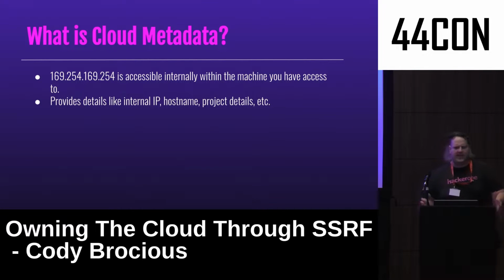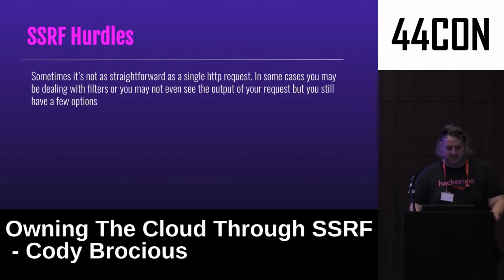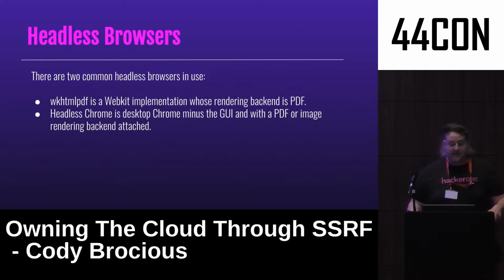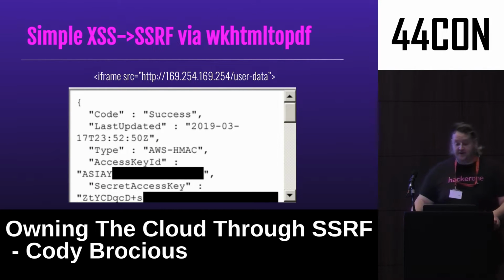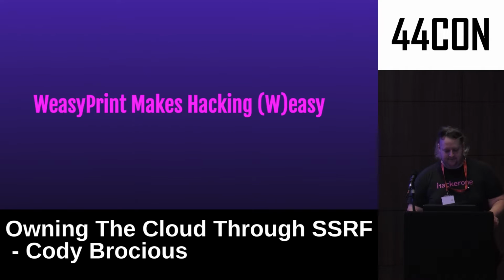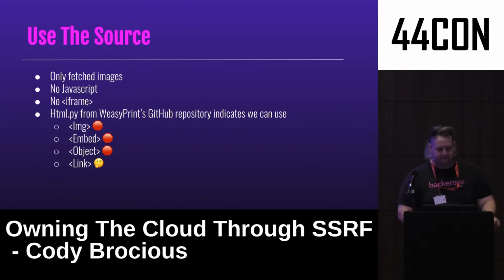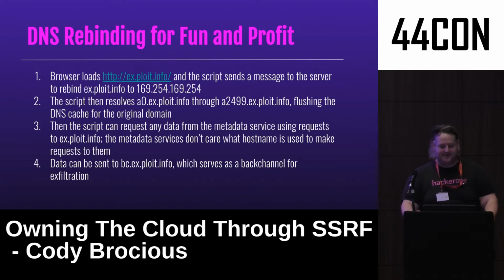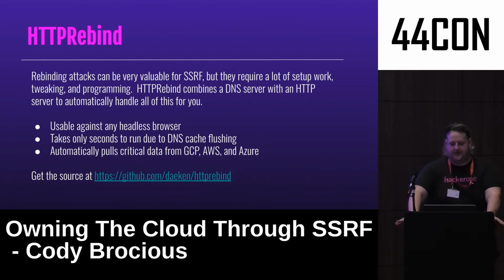Owning The Cloud Through SSRF - Cody Brocious